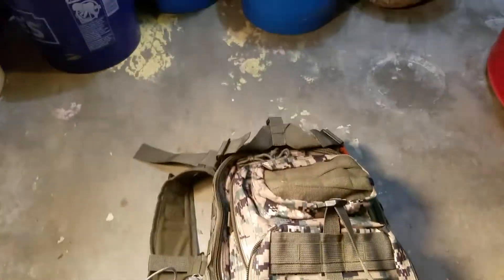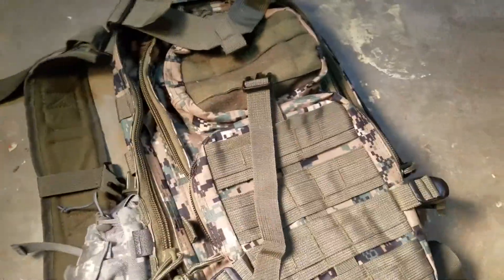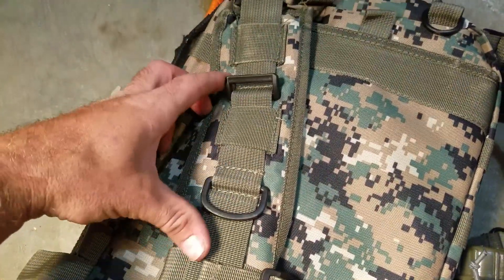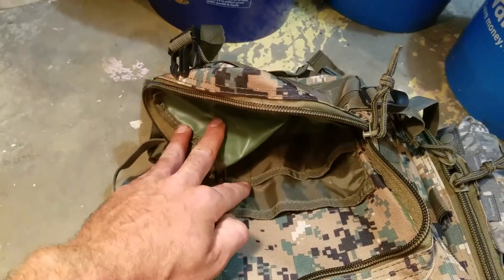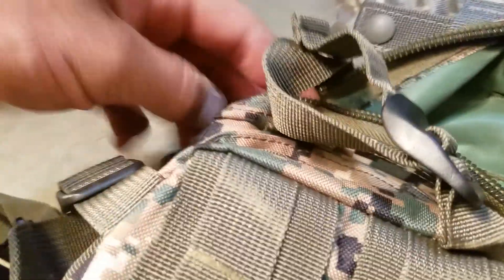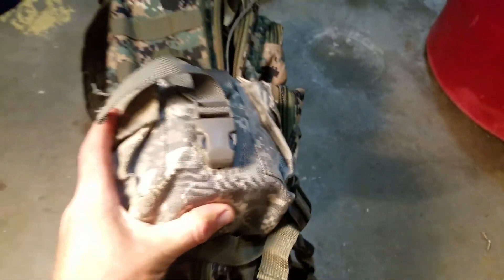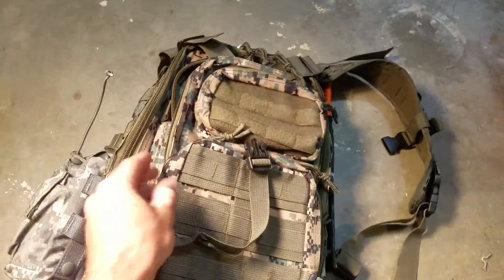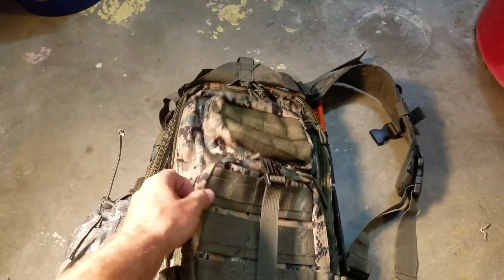Bug out bag has arrived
Here is the pack that I got.